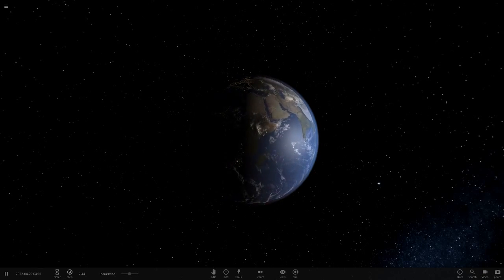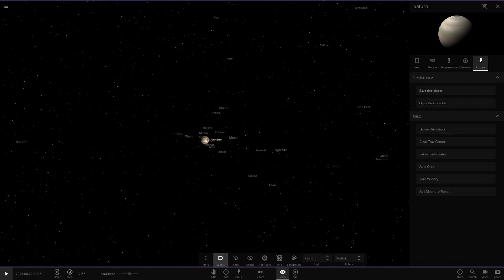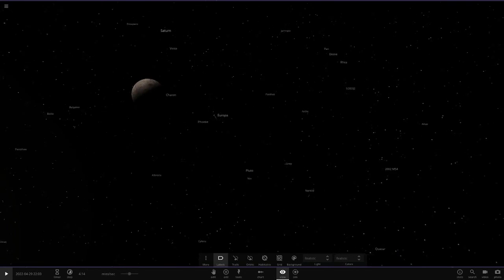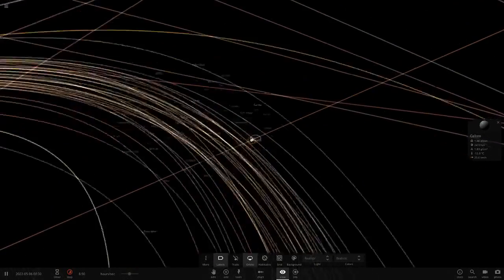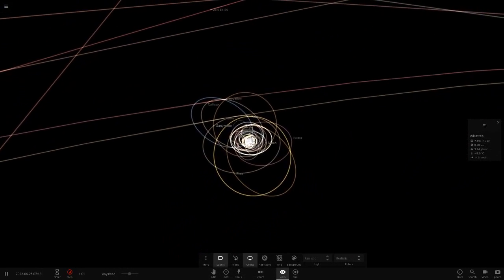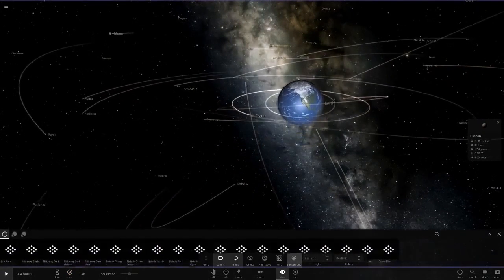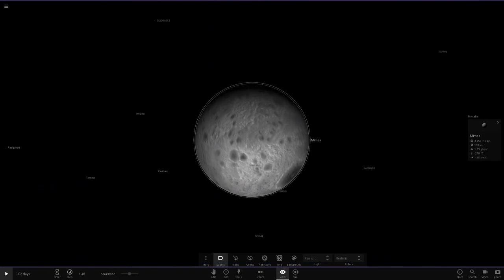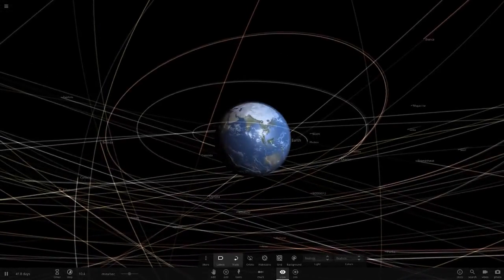What If Earth Had Every Moon In The Solar System, Universe Sandbox2